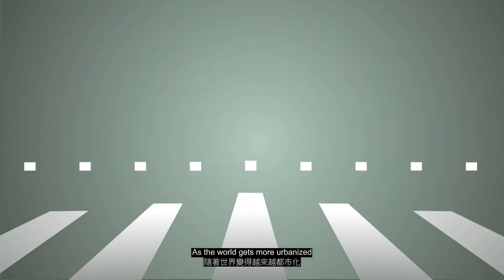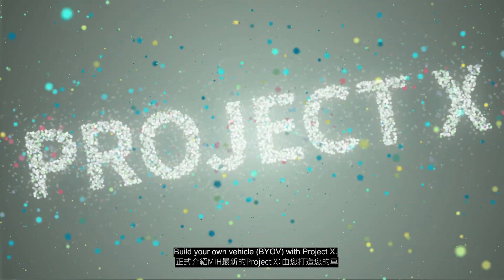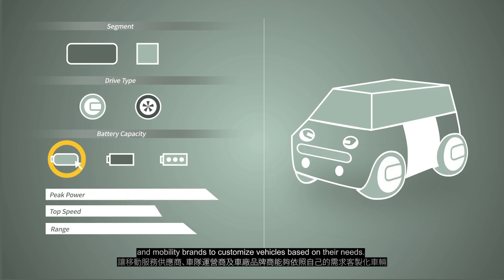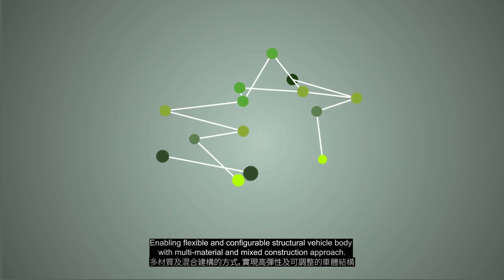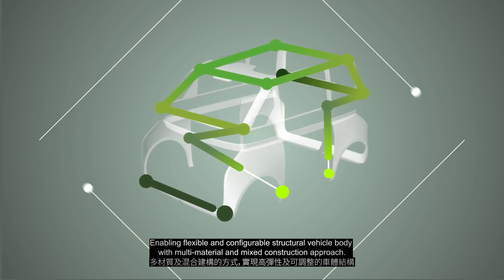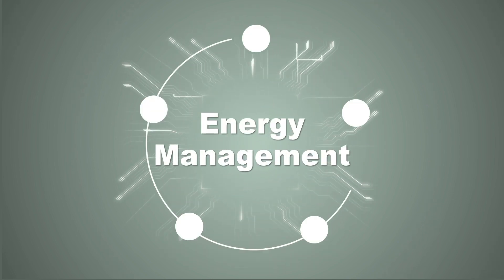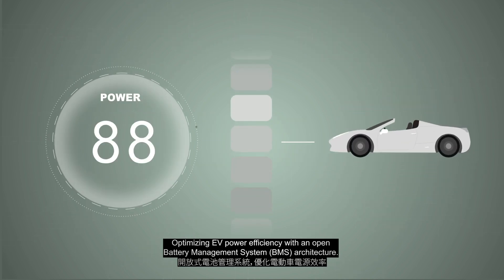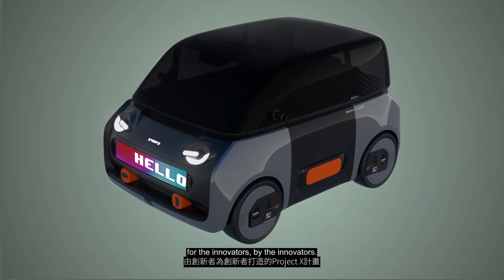New Chapter of the Open EV Platform | MIH Project X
“MIH is writing the next chapter of the future of mobility. Project X is a demonstration of a new EV platform for the ecosystem. We’re not only making cars but also enabling the creation of more lifestyles,” said Jack Cheng, CEO of MIH Consortium. “Thinking beyond the vehicles of today and by adopting the latest technologies such as artificial intelligence, autonomous driving, and Web3, this vehicle platform can create shared mobility, digital health care in a post-pandemic society, entertainment, and other future applications unimaginable today. Project X’s goal is to develop the world’s most iconic open EV platform for the innovators, by the innovators.”